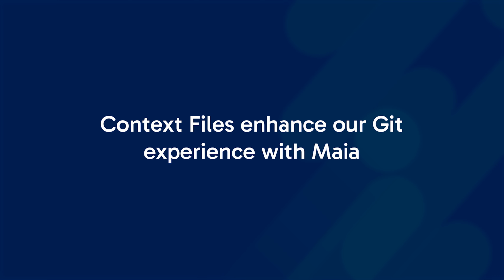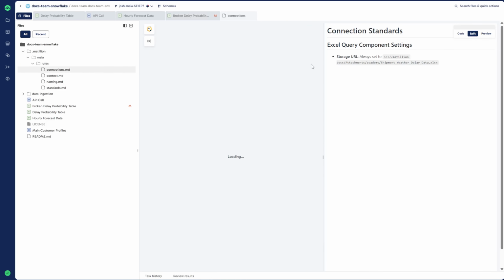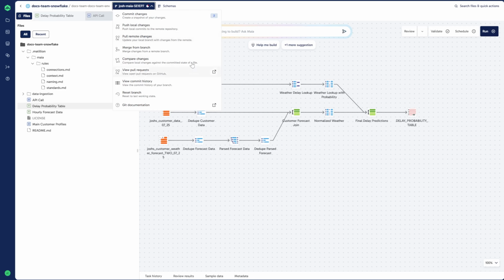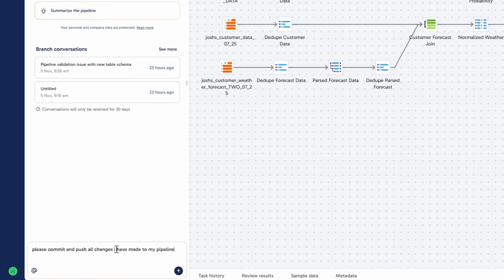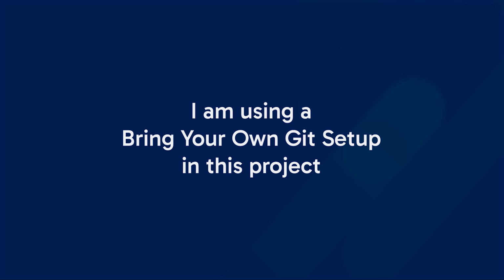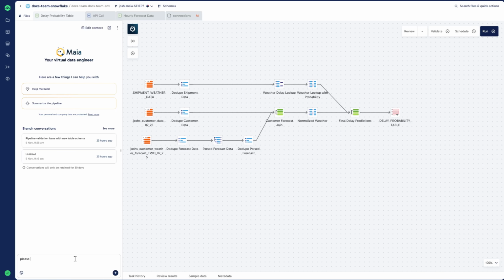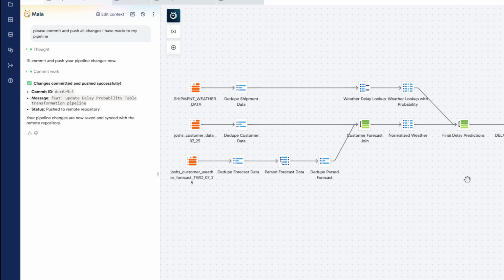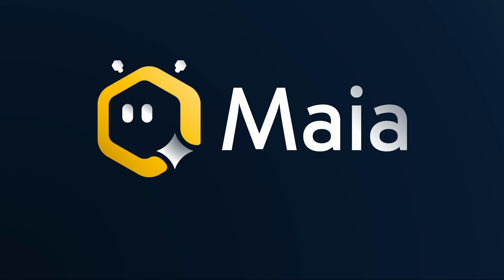Intelligent DataOps with Maia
Operationalizing data pipelines doesn’t have to be complex. In this video, we show how the Data Productivity Cloud and Maia bring Intelligent DataOps to life using Git alongside Maia.